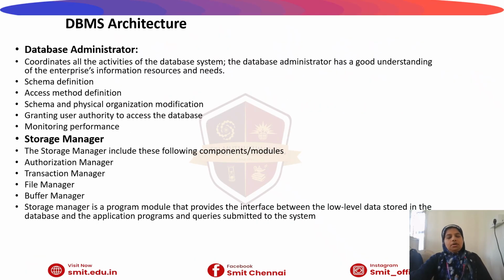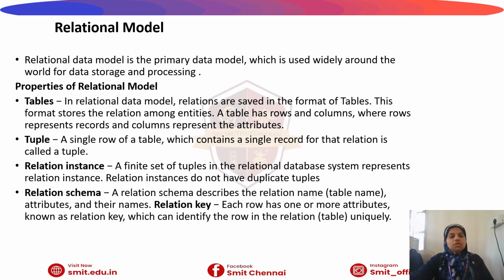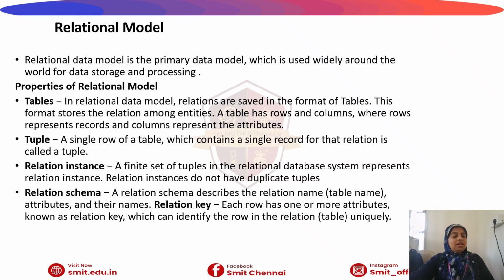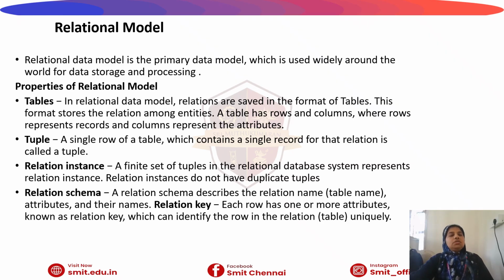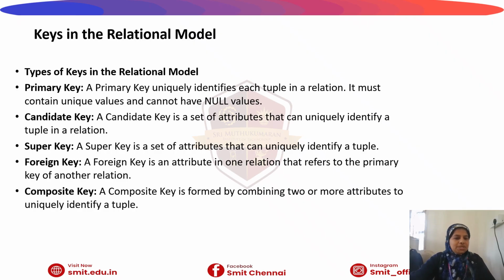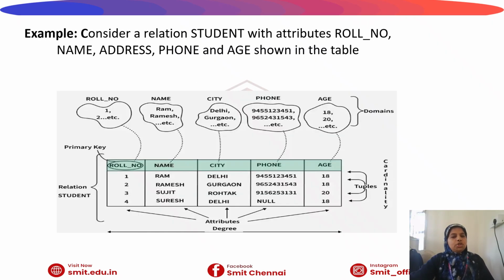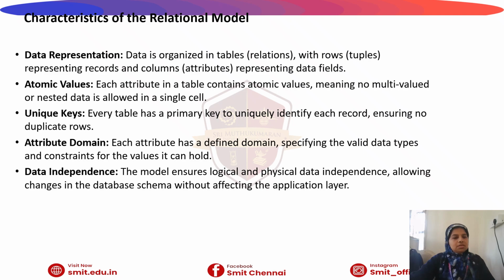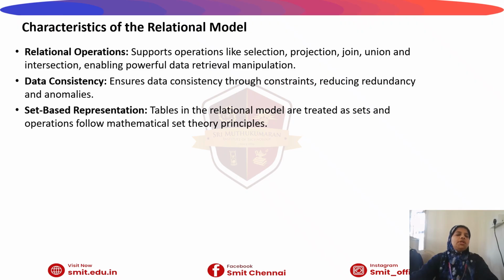CS3492 Database Management Systems UNIT1_PART2 SMIT_Official_Chennai